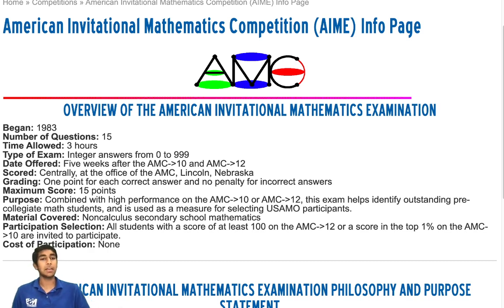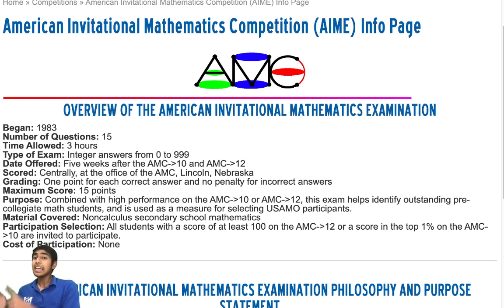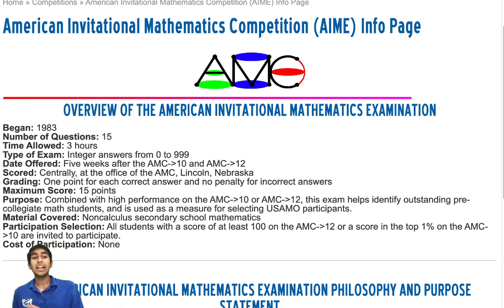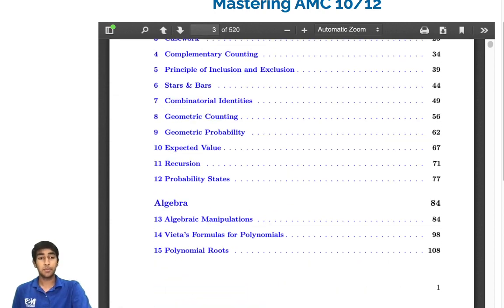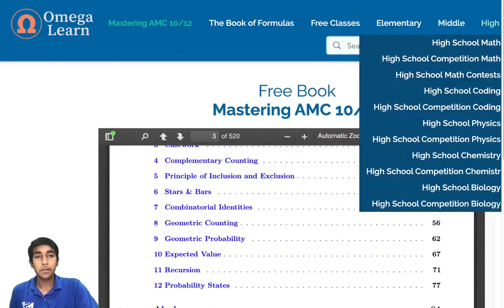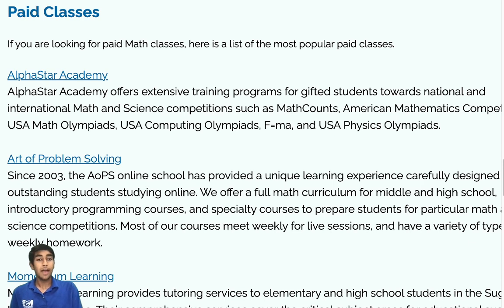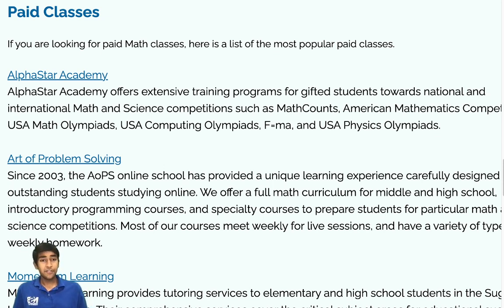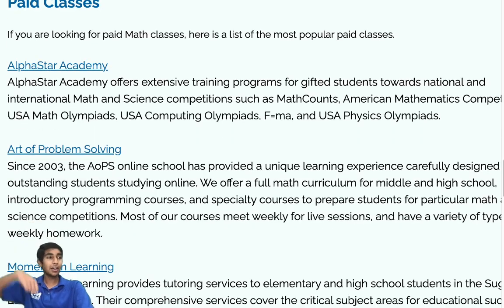From AMC 10/12 to AIME - Important Information and Resources!!